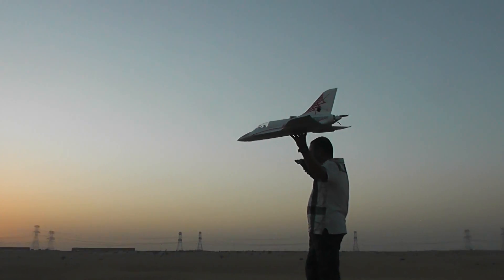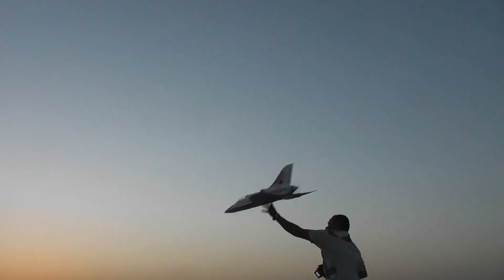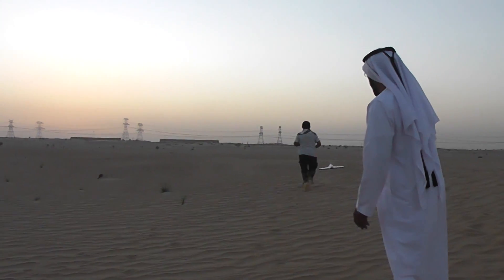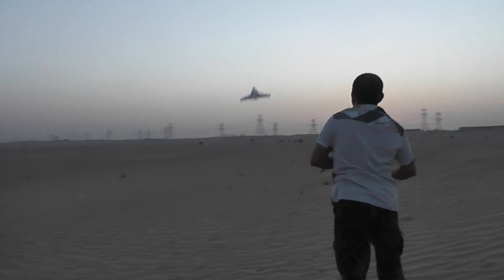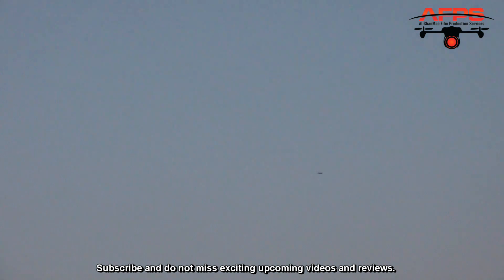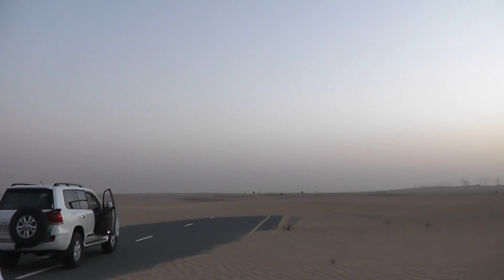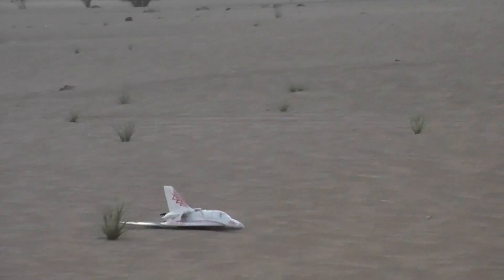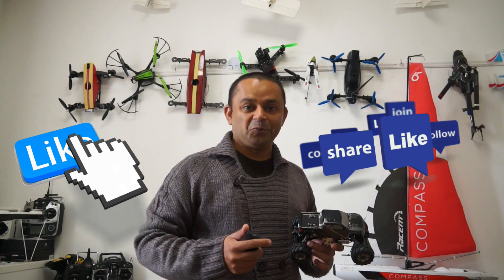Jet Wing Knight 860 Maiden Flight with Tiny Autopilot